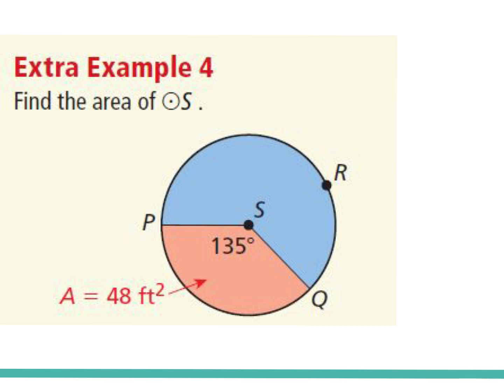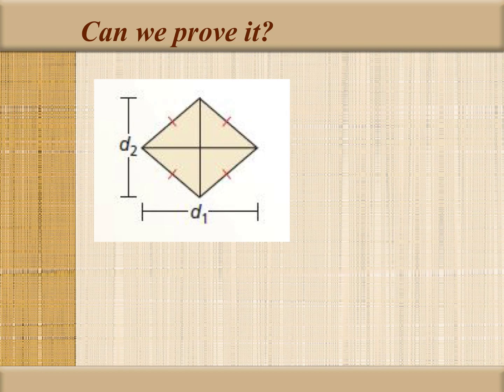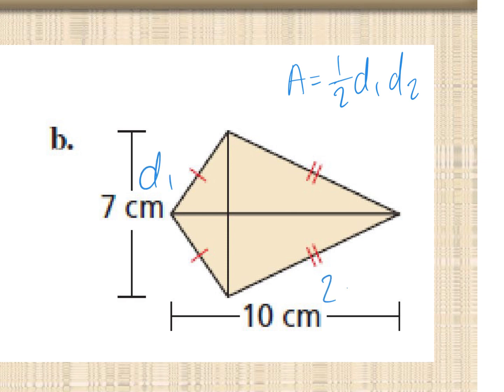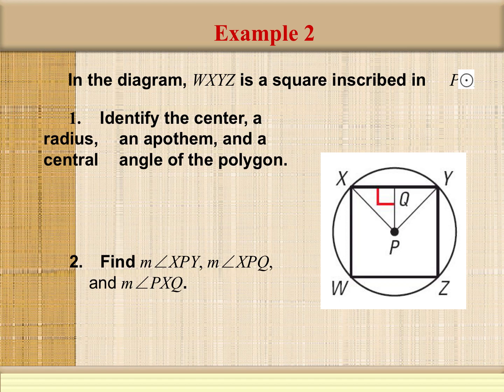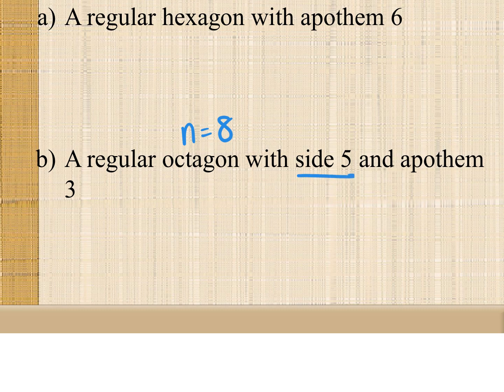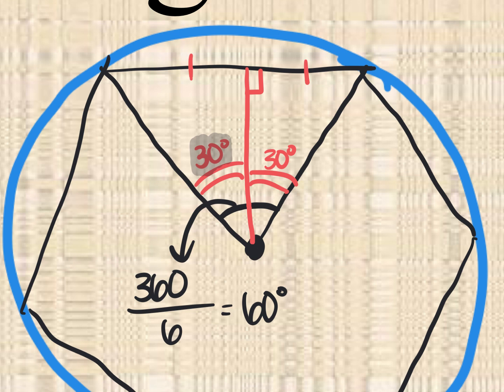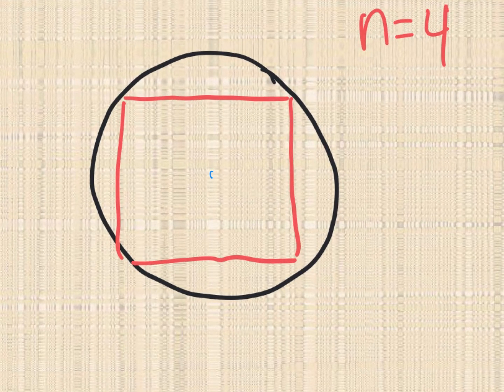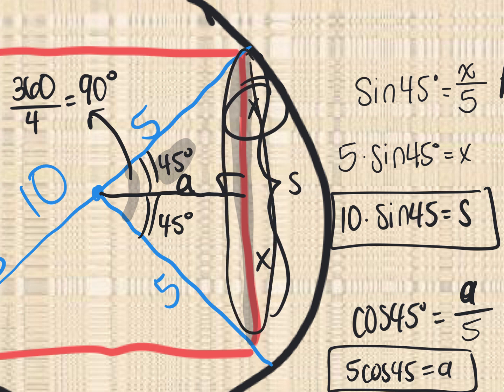Geometry 11.3 Teacher (full)